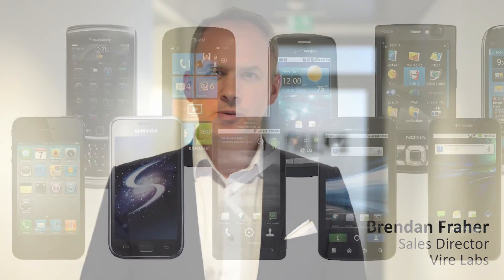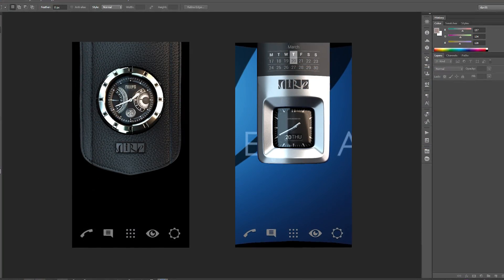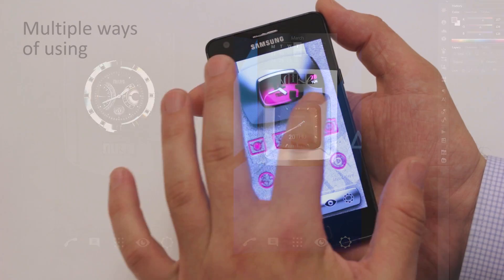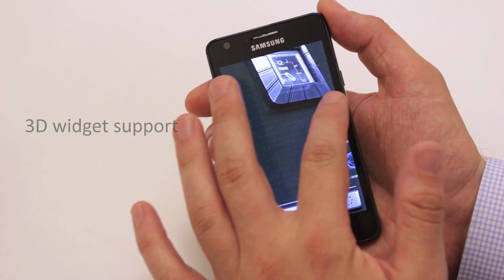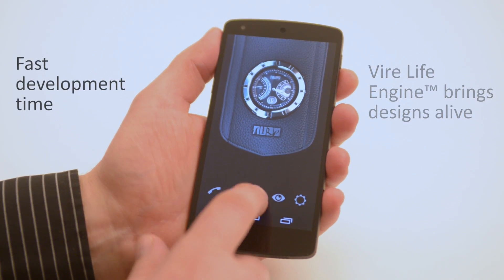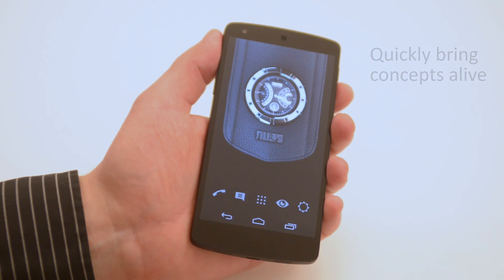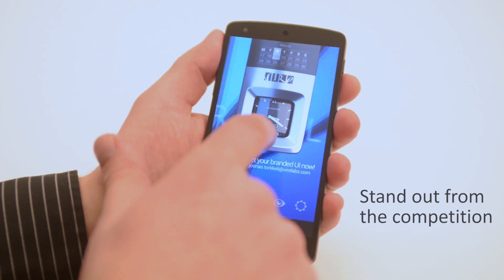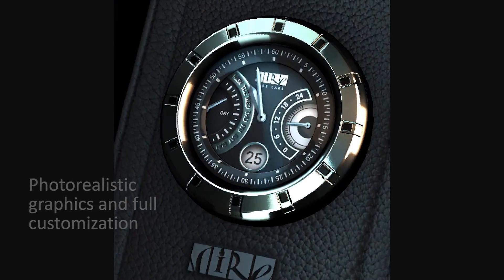Vire Labs 3D User Interface Development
Vire Labs enables companies to build unseen 3D User Interfaces - cost efficiently and with low power consumption.